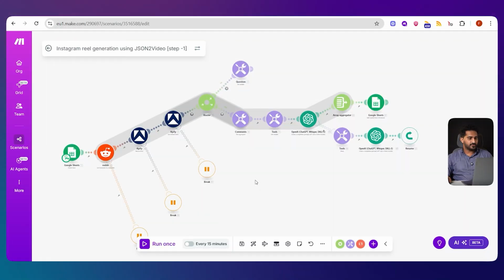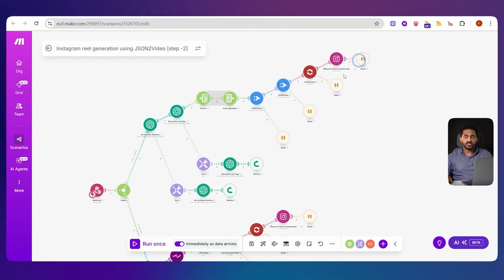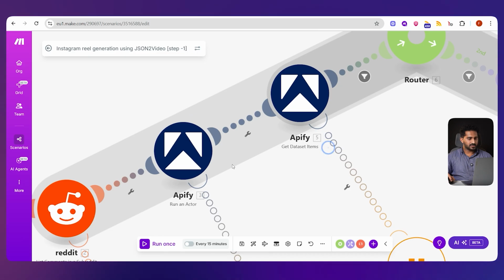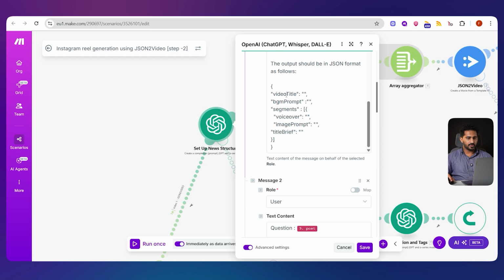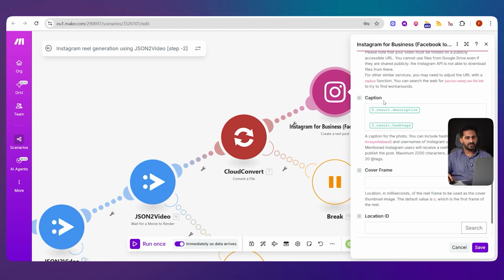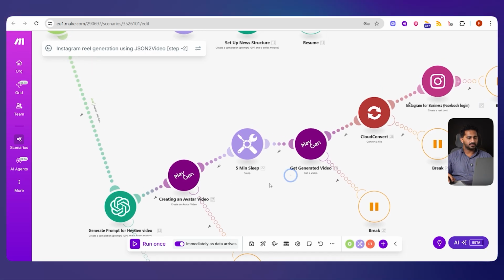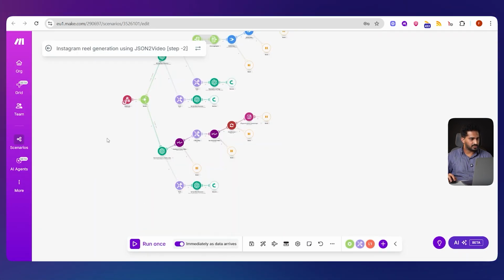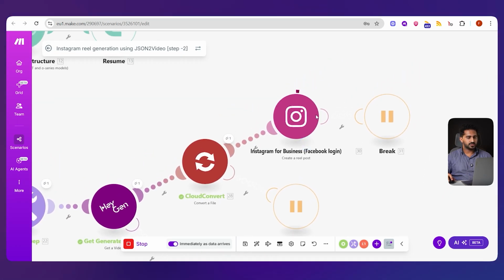We Built an AI Agent That Turns Reddit Questions Into Viral Content | Make AI Agent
Book a free consultation with our team -

The best content ideas are already out there and you’re just not looking in the right place?

Every single day, thousands of people ask raw, unfiltered questions on Reddit. Those questions are GOLD for creating content that actually adds value to your potential customers.
Instead of wasting hours digging through Reddit threads, we built an AI Agent that does it all for me.

Here’s how it works:
✅ Scrapes Reddit for the most relevant, upvoted questions in my niche
✅ Sends them to ChatGPT, which generates structured, engaging scripts
✅ Uses Heygen and Json2 video to create hyper-realistic videos of me presenting the content
✅ Fully automated inside Make.com

In this video, you’ll learn step by step how to build this exact automation so you can never run out of content ideas again.

New to Make? Try Make.com’s 1-Month Pro Plan FREE (10,000 operations)